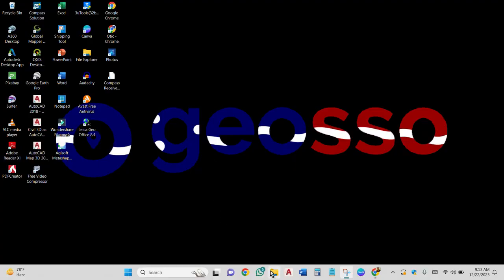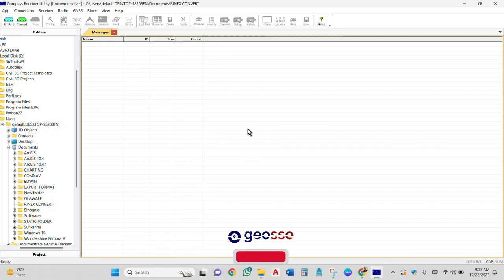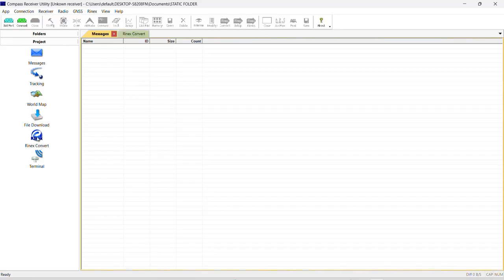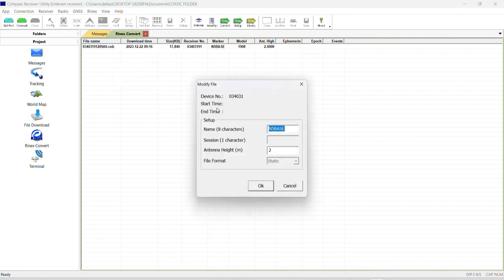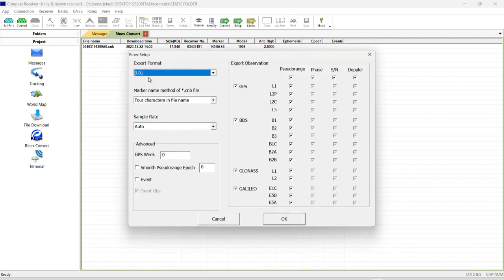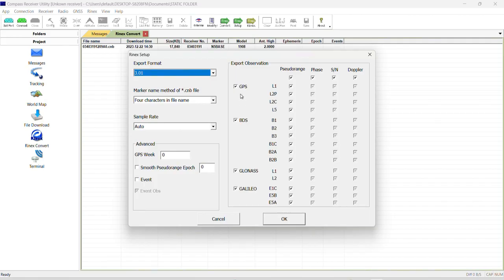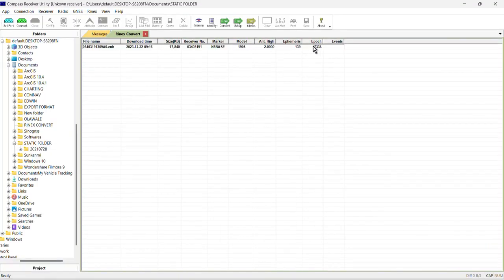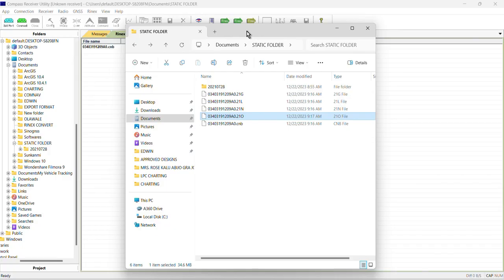014 How to Convert Static CNB file to Rinex file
Learn how to convert your COMNAVTECH static CNB data files to RINEX format for easy processing and compatibility with various GNSS software.
This tutorial shows the step-by-step process using Compass Solution, from file import to exporting clean RINEX data ready for adjustment or baseline computation.

🎥 Powered by OTIC Surveys in collaboration with COMNAVTECH, advancing GNSS training and surveying precision across Africa.